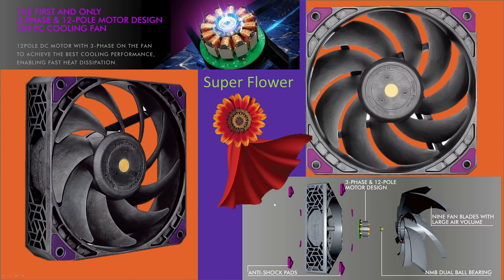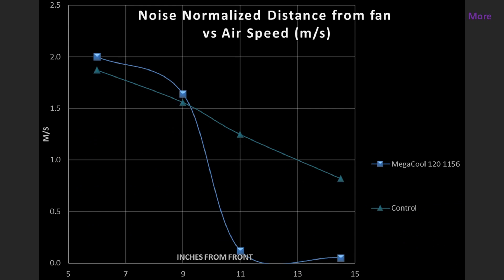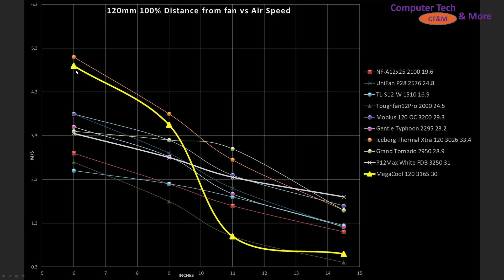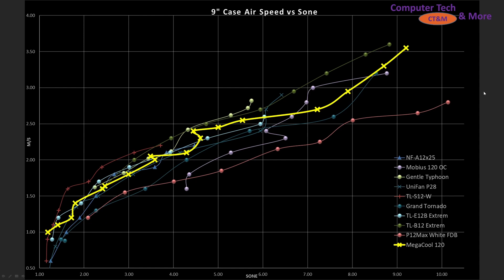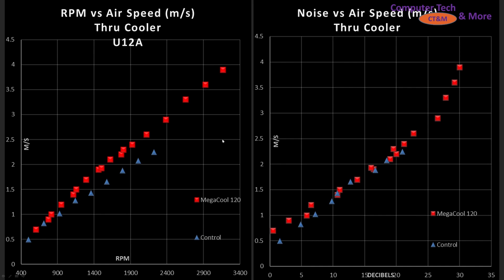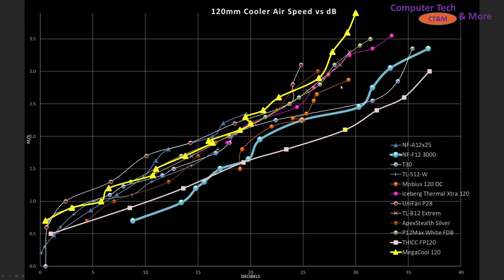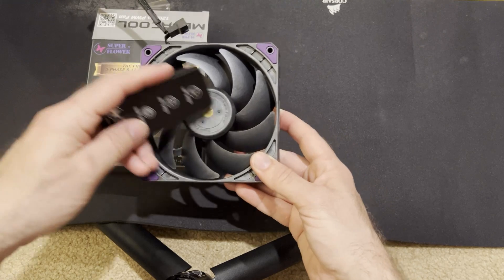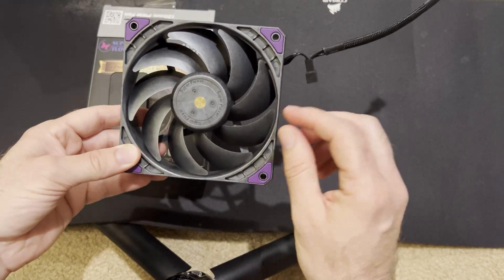SuperFlower The Destroyer of T30's?? MegaCool 120 Review (12 pole motor??)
00:00 - Intro
00:13 Fan Specs
00:42 Case Simulation Explanation
02:09 - Case Sim vs Control
03:00 Case Sim vs Other Fans
04:05 Case Sim Air Speed vs Noise
04:56 - Fan Sound and Spectrum Graph
06:49 CPU Cooler  vs Control
07:57 CPU Cooler vs Other Fans
09:21 Cool Noise vs Air Speed
11:12 Open Box looking at the fan
13:33 - CFM Tests Graphs
14:37 Value of the Fan
16:46 - Raw Data and Final Thoughts